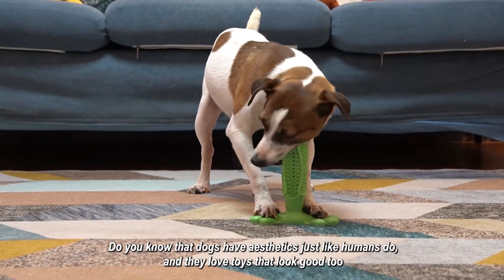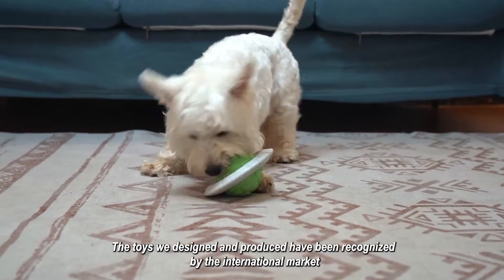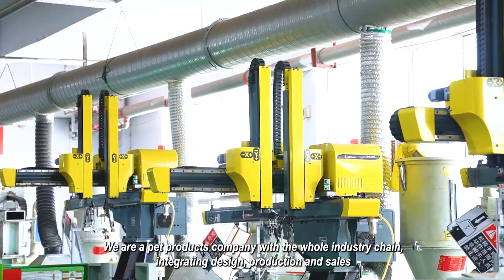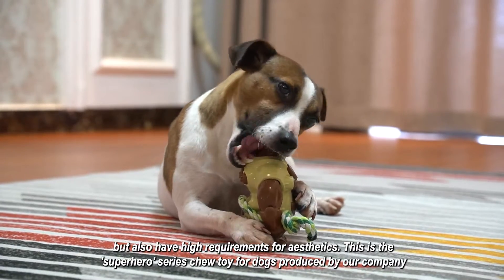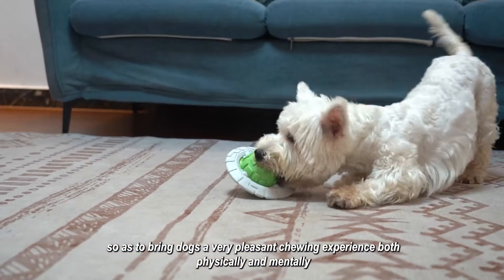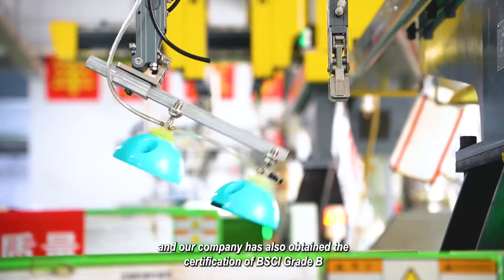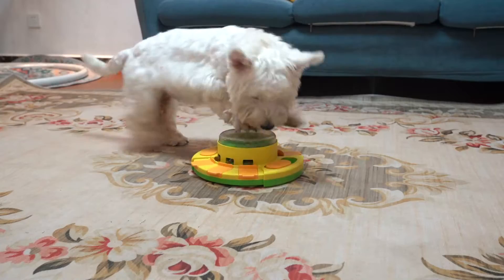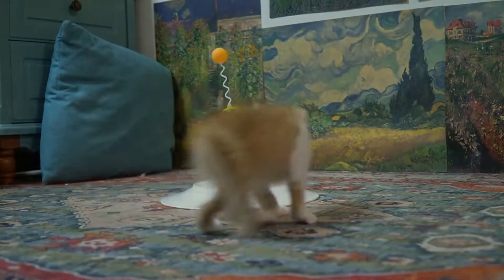Pet supplies factory dogs product manufacturer dog toys cat toy Pets products manufacturers GL11751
[Company introduction]
[website url]
[International Sales Representative]amy.mu
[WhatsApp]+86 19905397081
[Other product recommend]
Dog Supplies：